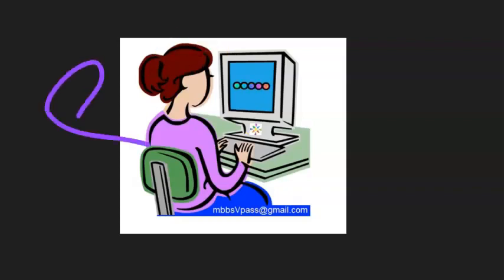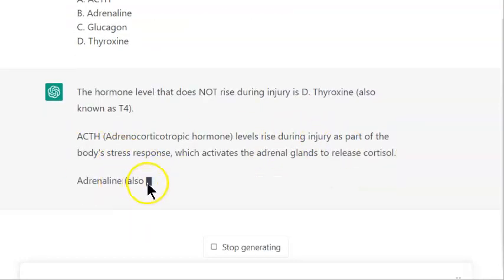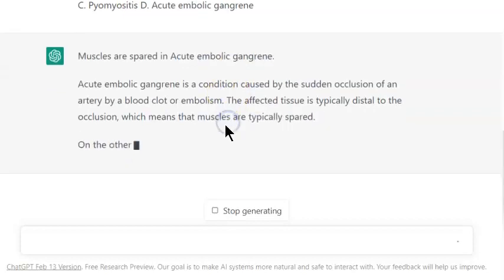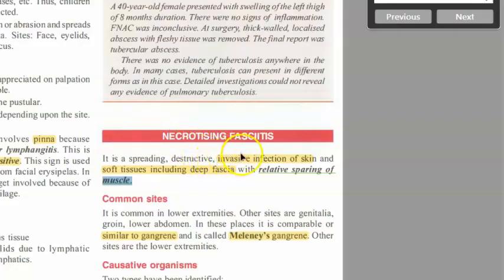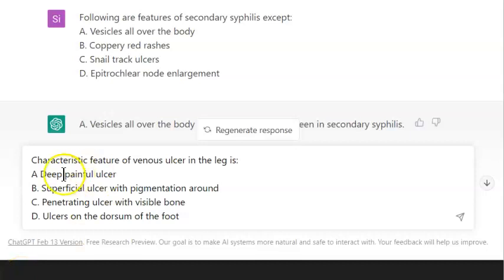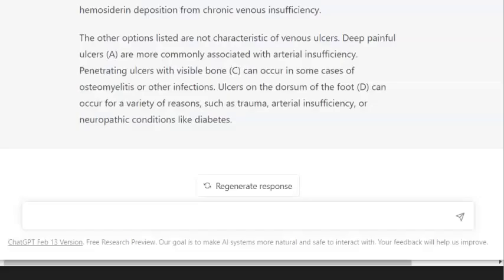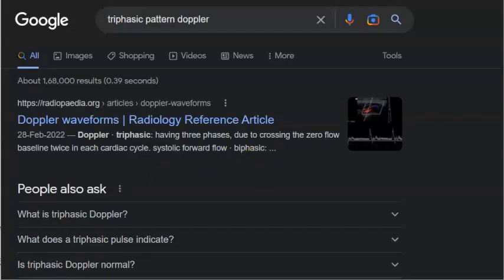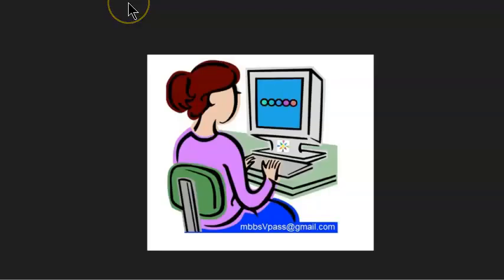Surgery Using AI Can Artificial Intelligence clear NEET PG ChatGPT solve MCQ multiple choice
question

Original length 11:58
Edit1 - Removed portion where textbook is wrong for Doppler (final 11:22)
Edit 2 - Removed Clostridium and Kanavel sign